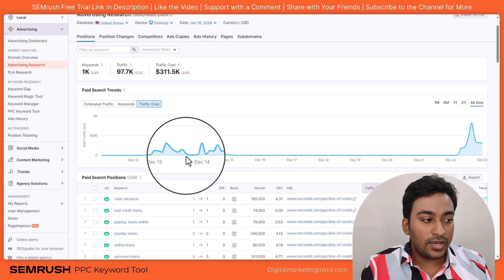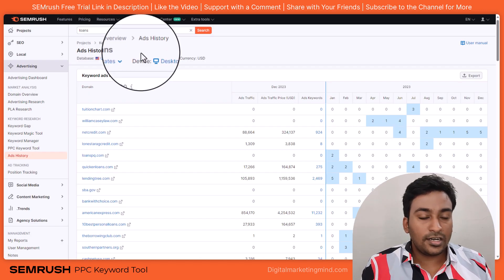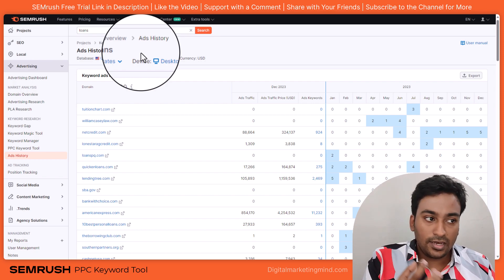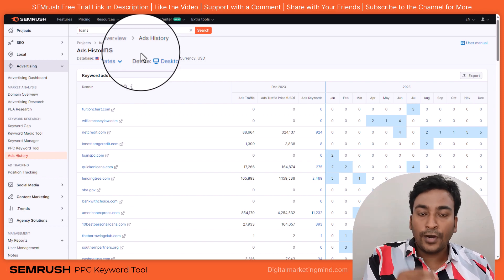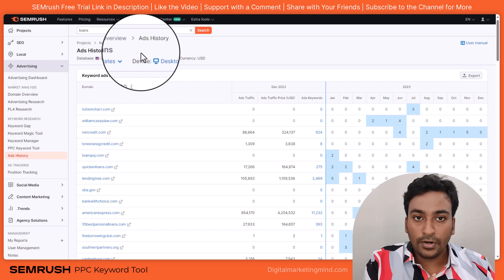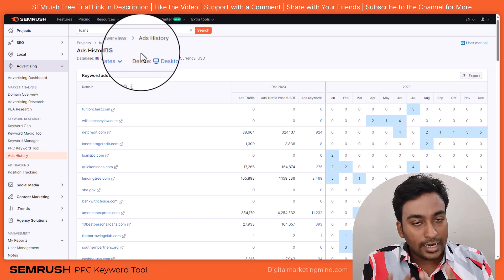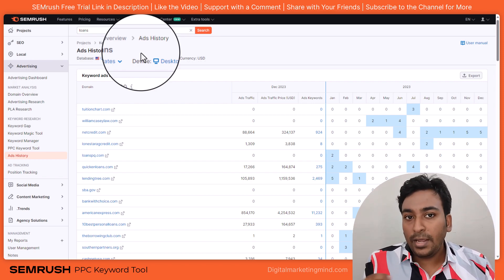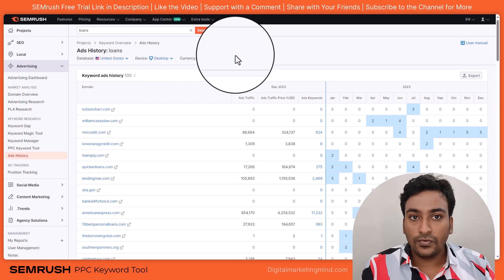Find Domain Keywords Ranked Ads With Semrush Ads History | Semrush Tutorial Course 2024 | #22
In this video, I’ll be sharing my personal experience using the Semrush Ads History tool, a powerful feature from semrush.com that has revolutionized my approach to finding domain keywords for ranked ads.

00:00 Introduction
00:21 How to Use Semrush Ads History
03:46 Conclusion

🎯 The Semrush Ads History tool has been instrumental in helping me find the right keywords, understand competition levels, and estimate costs. It’s an all-in-one solution that has made my ad campaigns more effective and efficient.

📈 I’ll walk you through how I use this tool to optimize my ad campaigns, from initial keyword discovery to final selection. You’ll see firsthand how the Semrush Ads History tool can transform your keyword strategy and boost your ad performance.

💡 Whether you’re new to PPC advertising or looking to enhance your keyword research, this video is for you. Join me as I uncover the power of the Semrush Ads History tool and learn how to leverage it for your own campaigns.